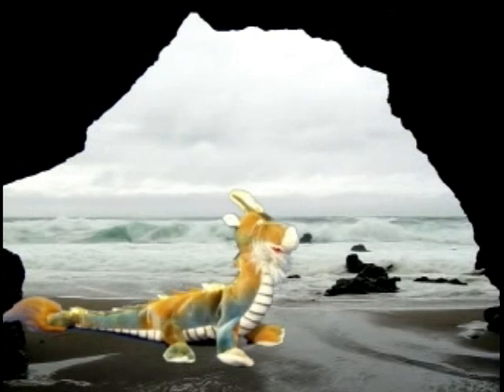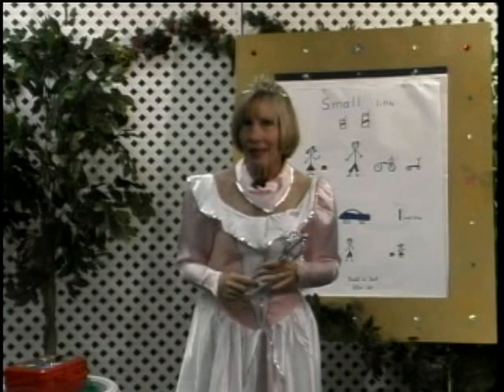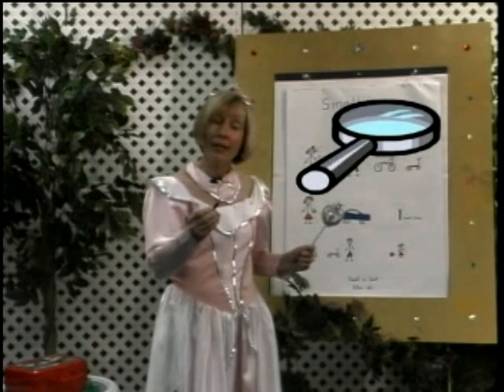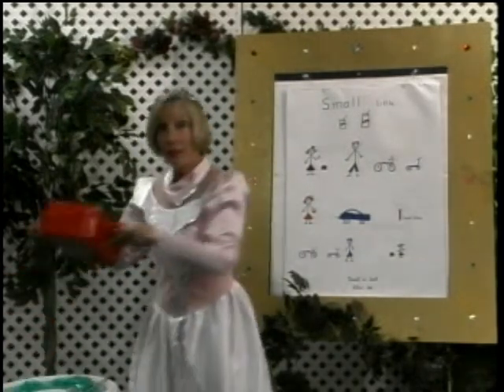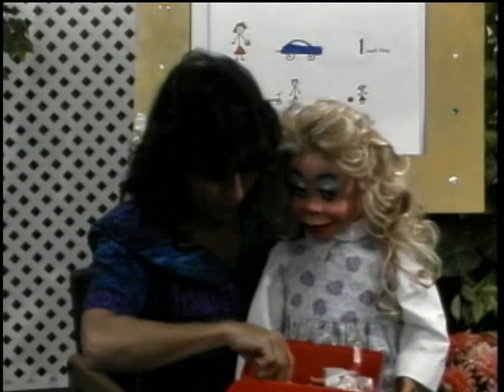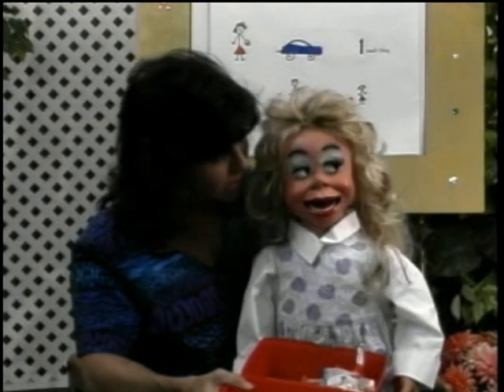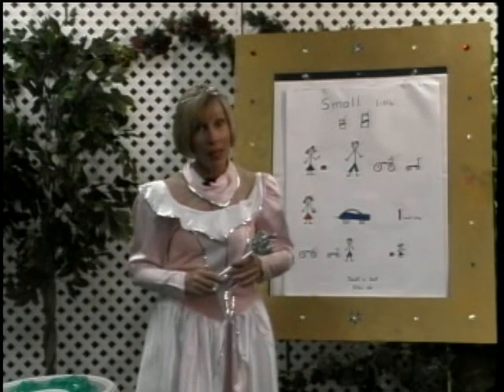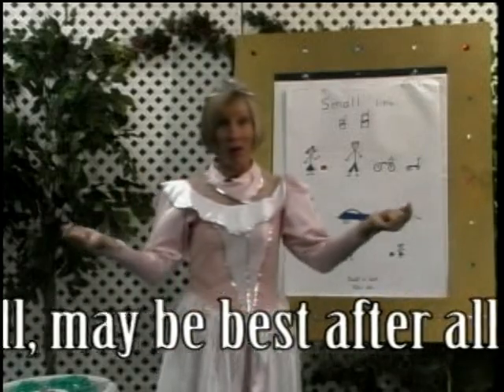"Small" Get Your Hooks into Books!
Language concept: Size.  Small is good was the lesson learned when it was time to take a trip in the family car.  This language concept helps us to describe size. Use of noun phrases and clauses are reinforced in this segment.